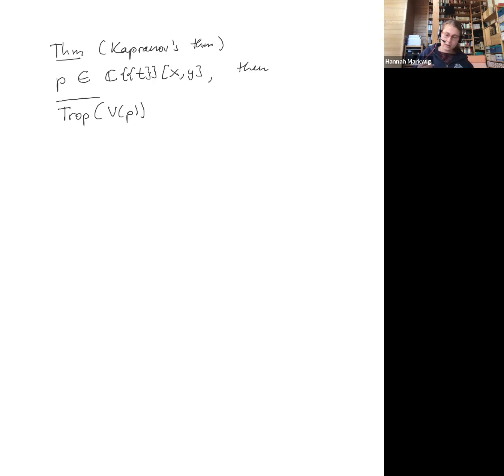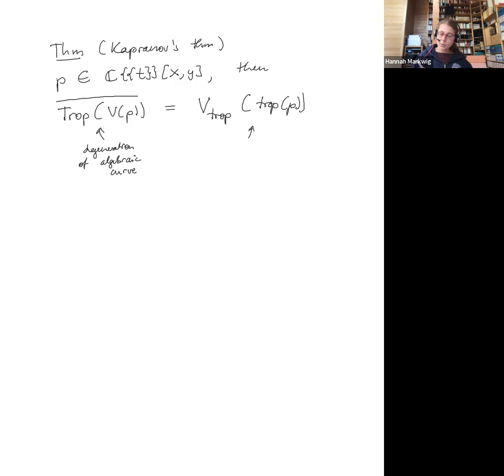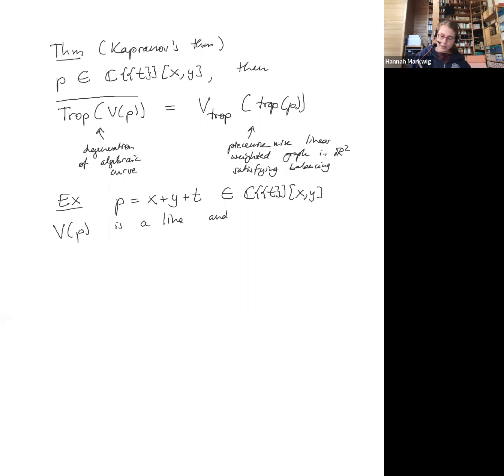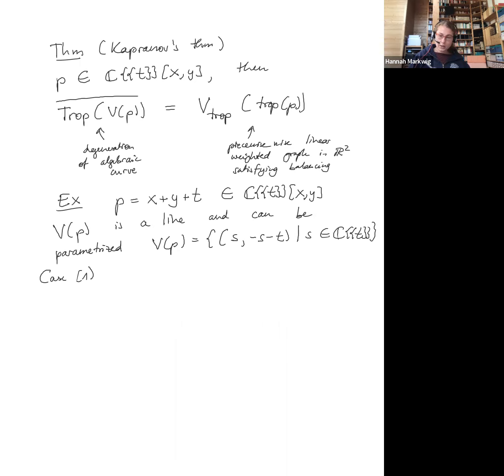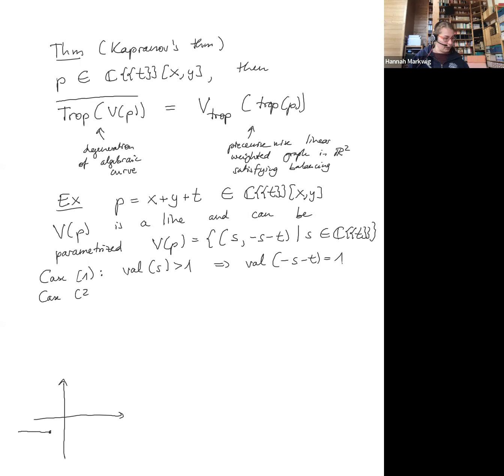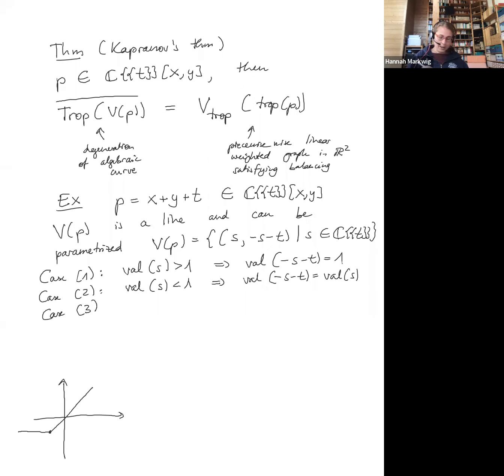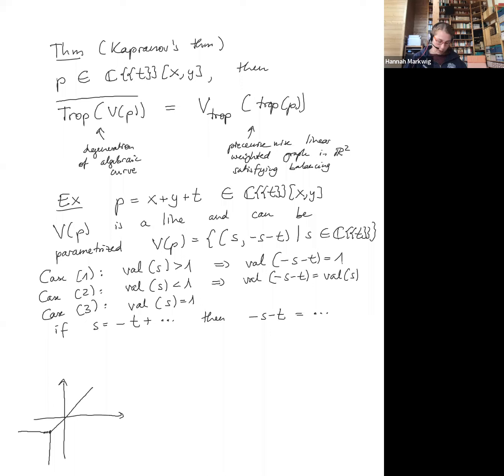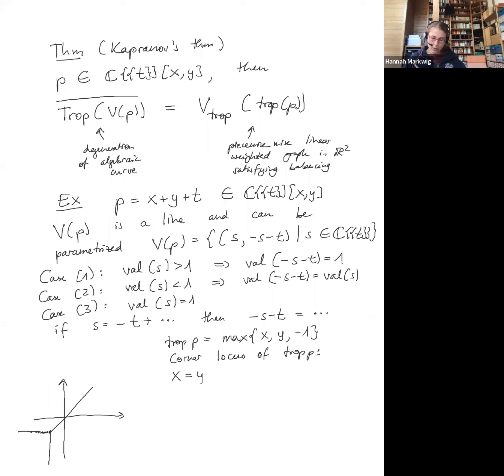CIMPA@LUMS (Lecture 2 brief) :Hannah Markwig (Eberhard Karls Universität Tübingen),Tropical Geometry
Abstract
In tropical geometry, algebraic varieties are degenerated to certain polyhedral complexes called tropical varieties. In spite of the degeneration, many important properties can be read off a tropical variety, and thus tropical geometry allows the infusion of combinatorial methods involving convex geometry and polyhedral complexes into algebraic geometry. In these lectures, we will survey successful applications of combinatorial methods in algebraic geometry by means of tropical geometry.